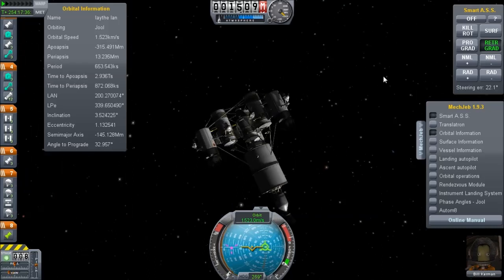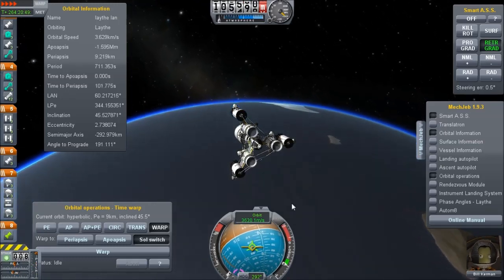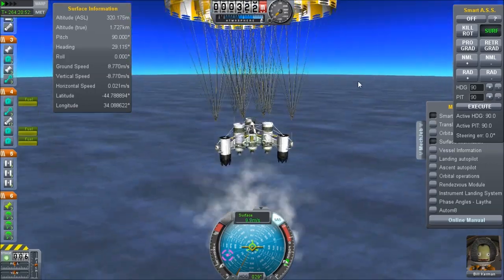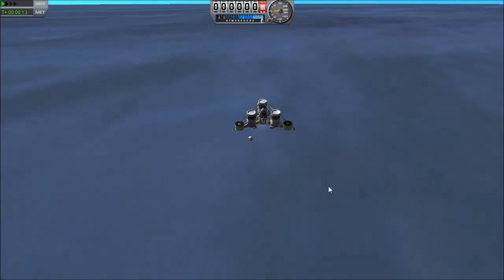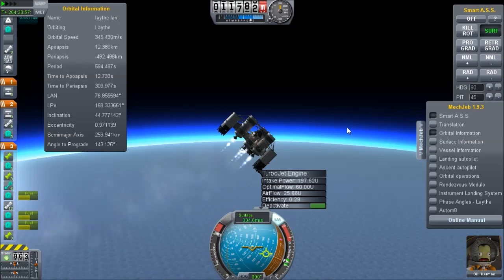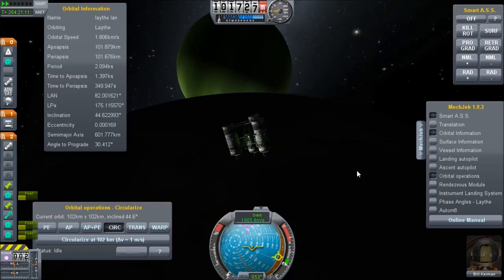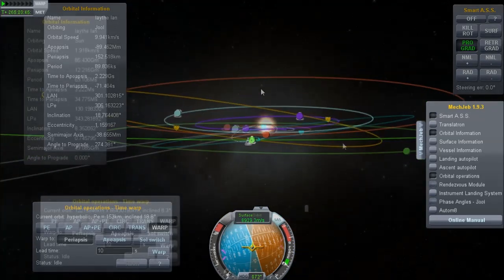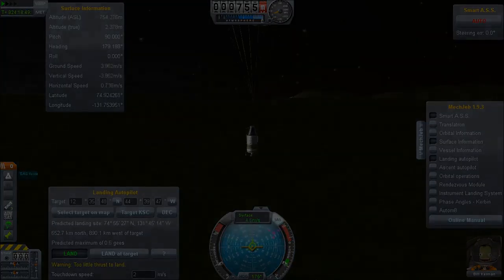How To Land And Return From Laythe In Kerbal Space Program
Laythe is really easy to get to, but it's mostly covered with water to landing and returning can be quite difficult, so I built a lander and return vehicle specifically designed to land on water and liftoff again.

Kerbal Space Program is a game developed by Squad, download it